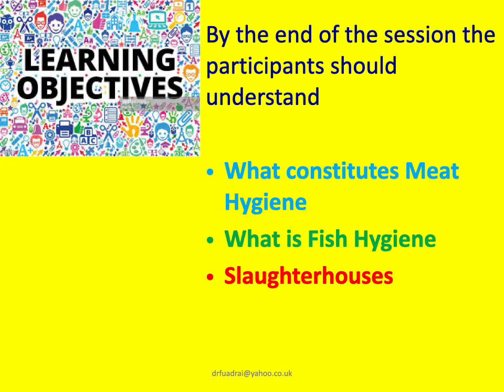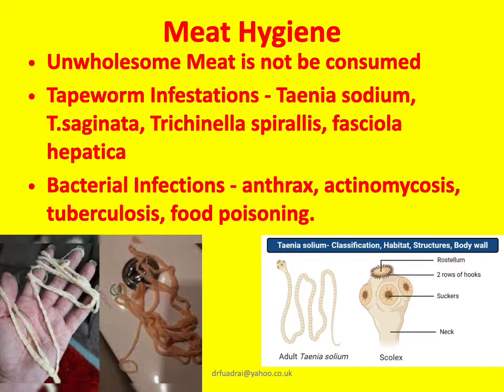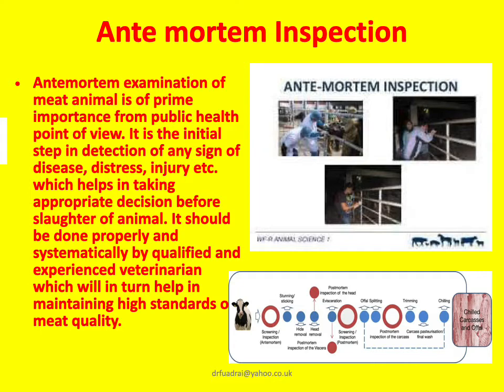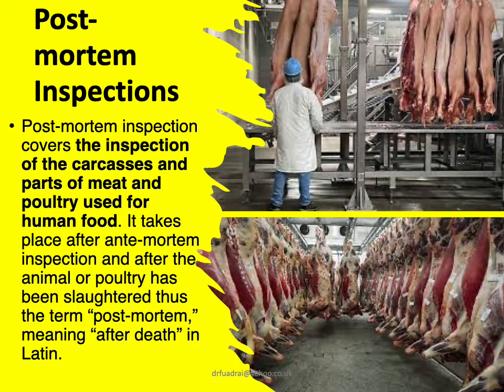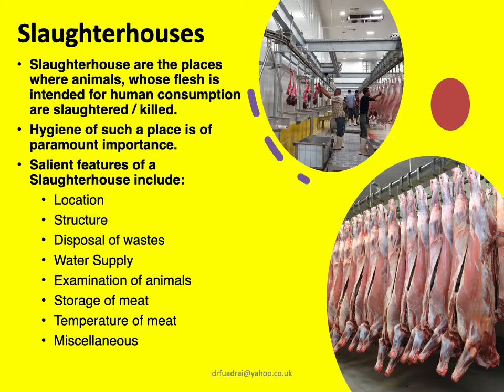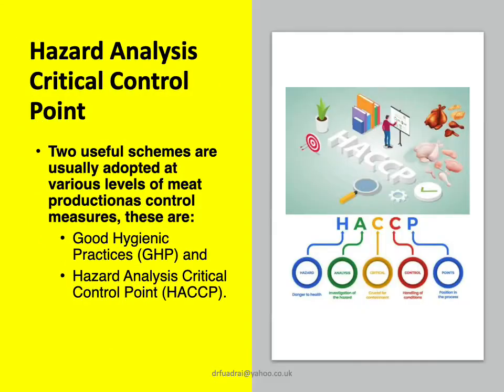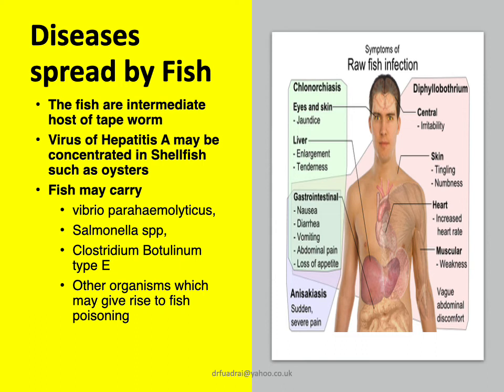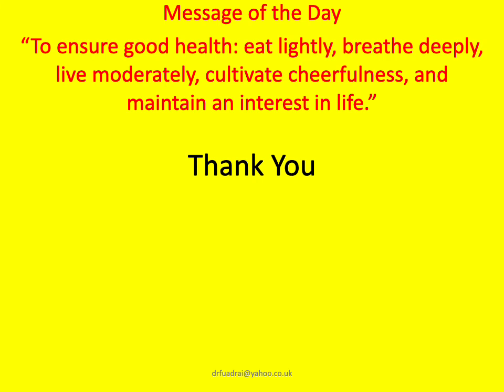Lecture of Dr. Fuad Hameed Rai on topic Meat Hygiene, Fish Hygiene and Slaughterhouses